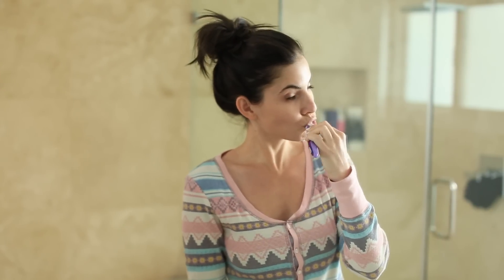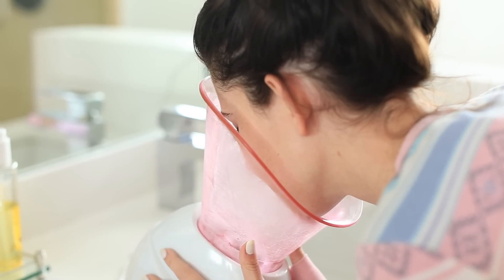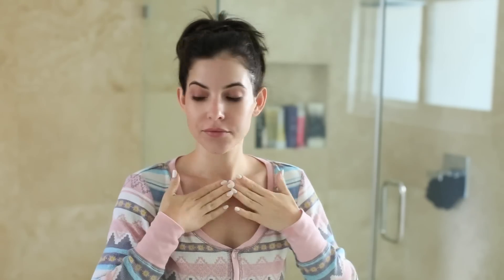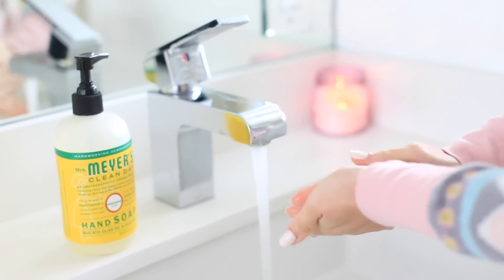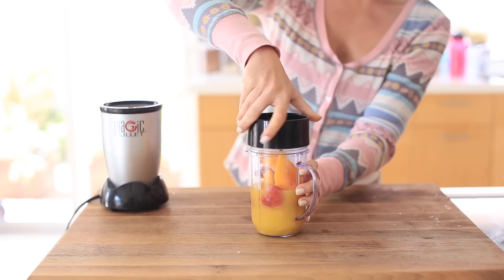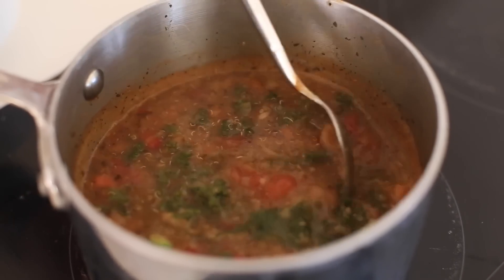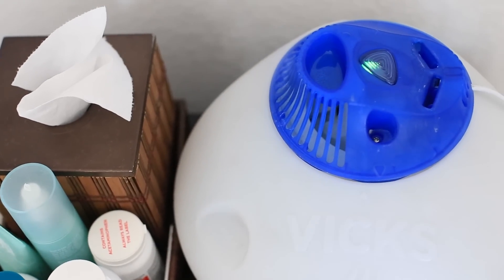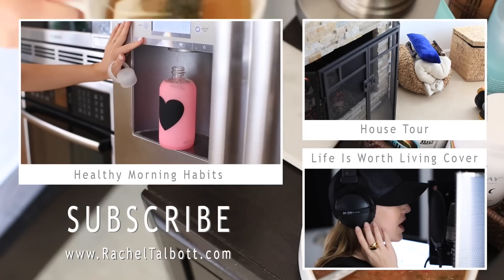SICK DAY RELAX & GET BETTER HACKS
Hey Guys!! I feel like I've been sick so many times this year lol
I thought this made sense to make!! Hope my tips help you out when/if you aren't feeling well. xo